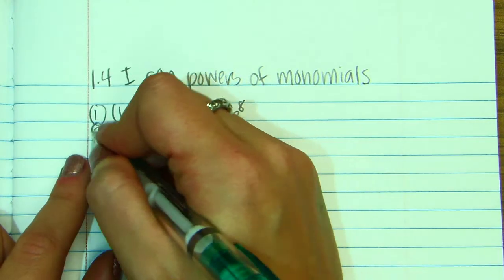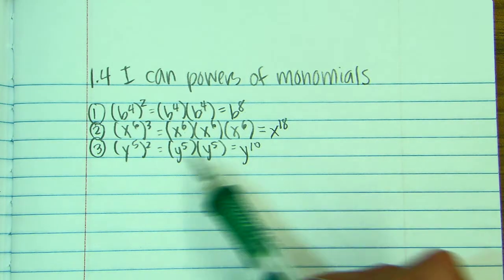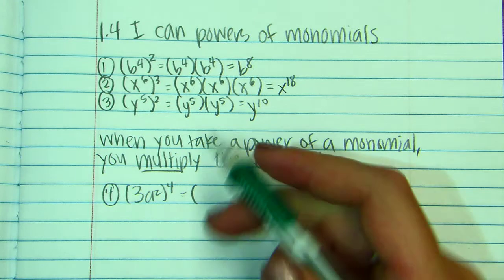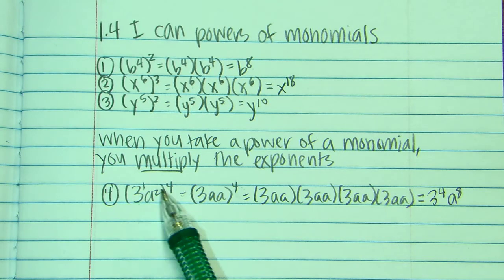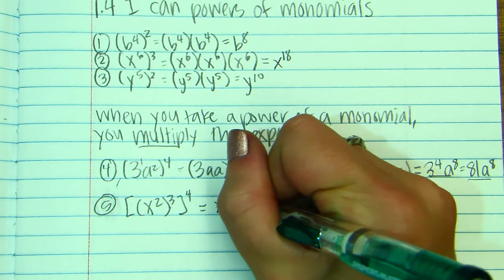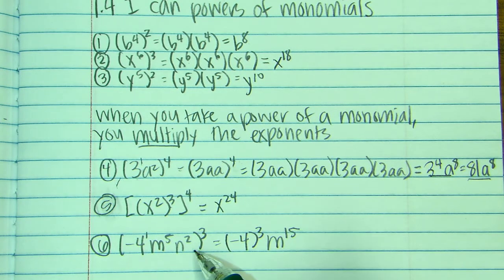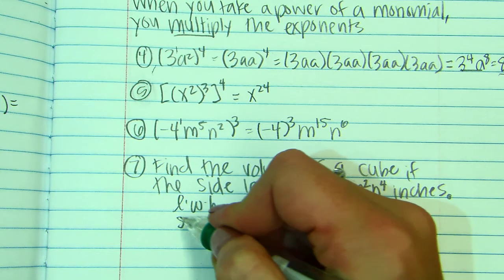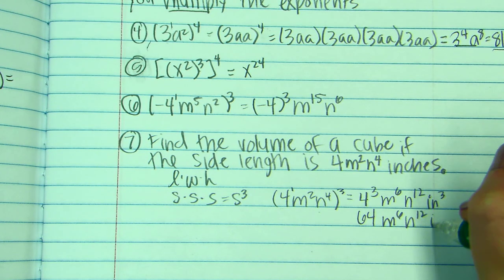Int II 1 4 Powers of Monomials